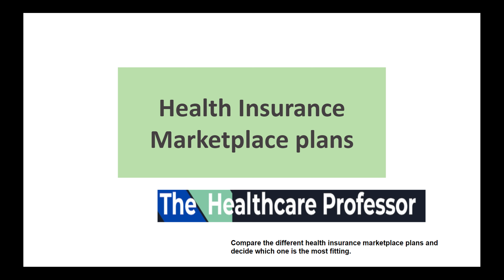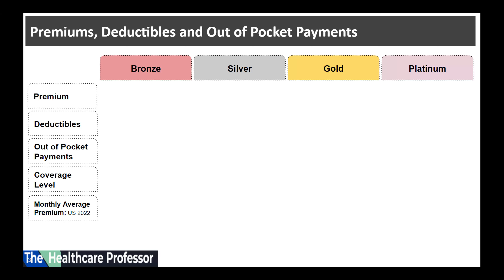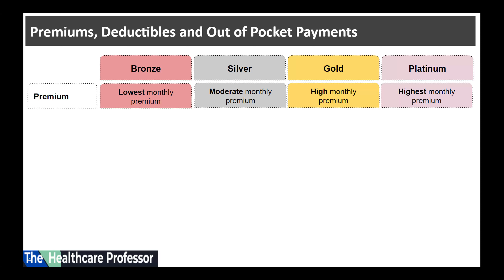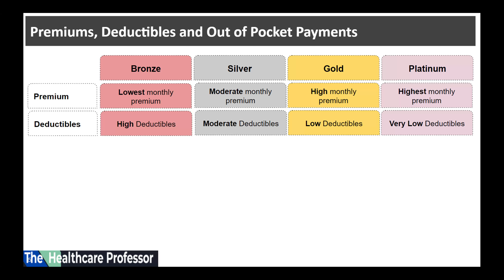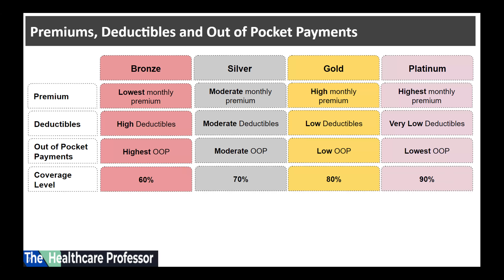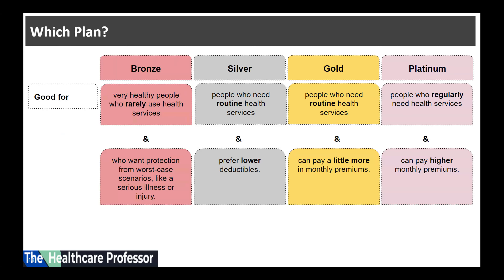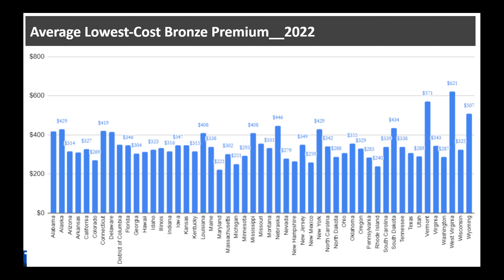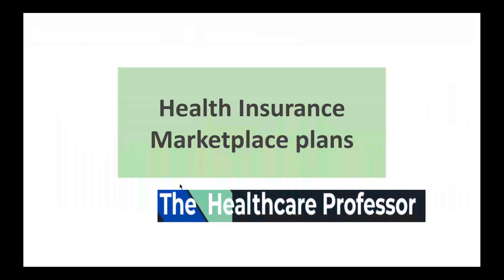Health Insurance Marketplace Plans. Bronze Silver Gold or Platinum, which one is better?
The intended learning outcome of this video is for students and consumers to be able to “Compare the different health insurance marketplace plans and decide which one is the most fitting.”.